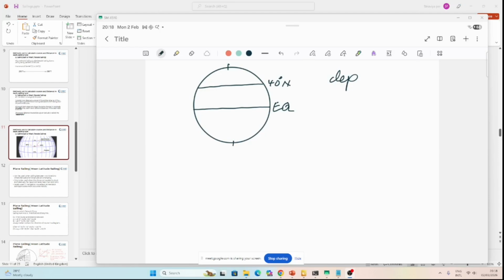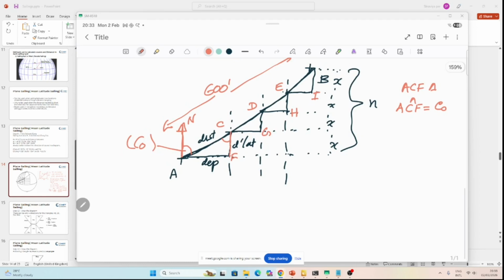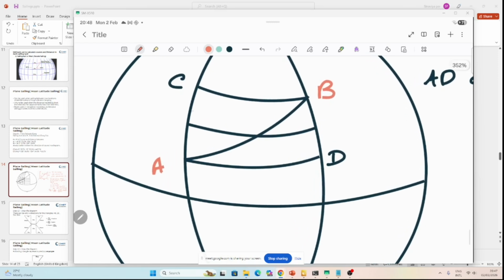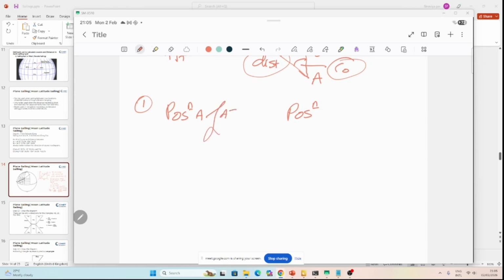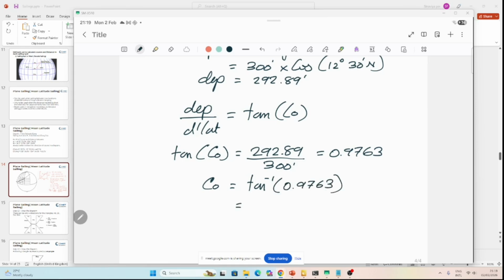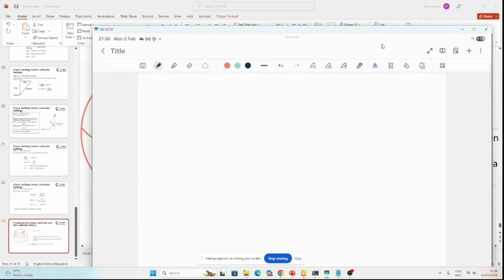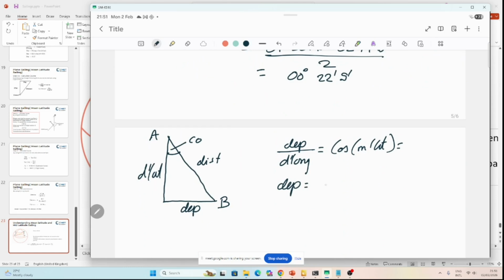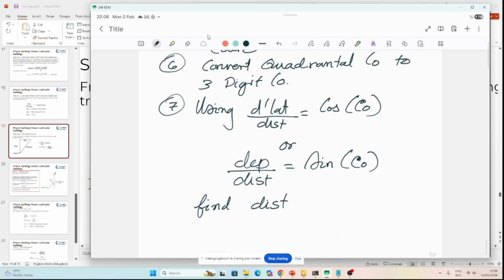OOW Navigation Lesson 04 Terrestrial Navigation 02 02 2026